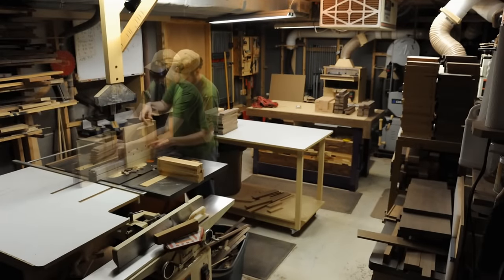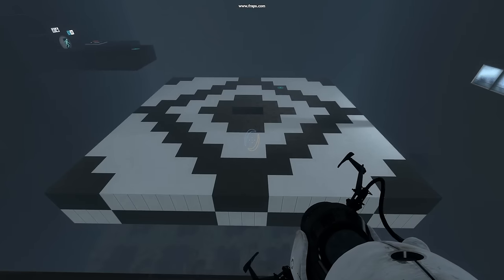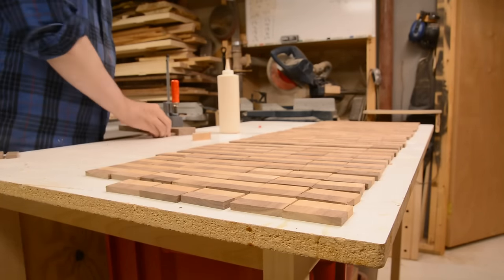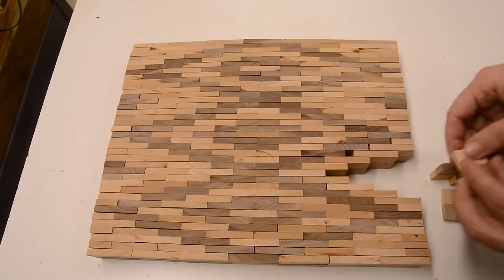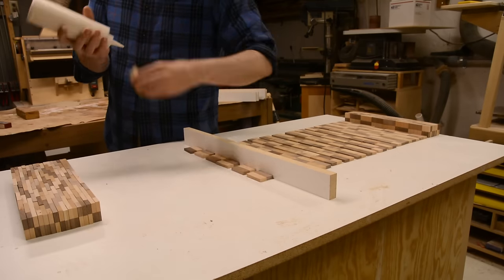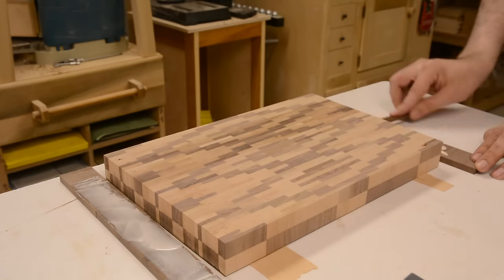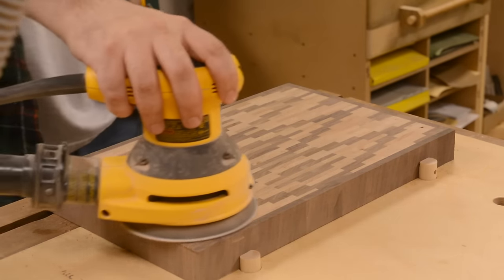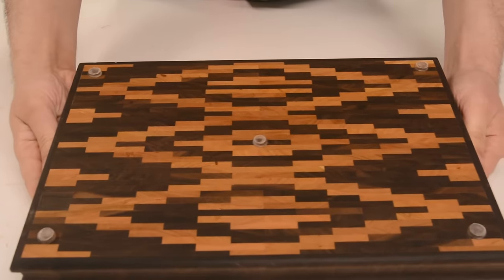Double Sided End Grain Cutting Board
Making a double sided cutting board out of scrap wood and trying not to get murdered by a homicidal supercomputer.

Woodworking is an inherently dangerous activity.  Do not attempt any of the techniques shown in this video without the proper training and adherence to all the safety instructions that come with your tools.  Always remember if something doesn't seem safe it probably isn't so find another way to do it.